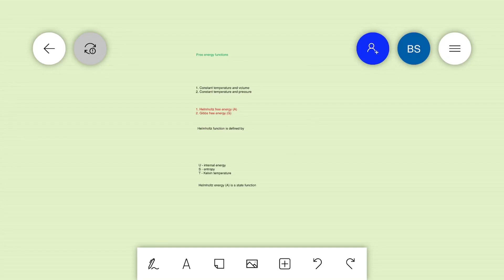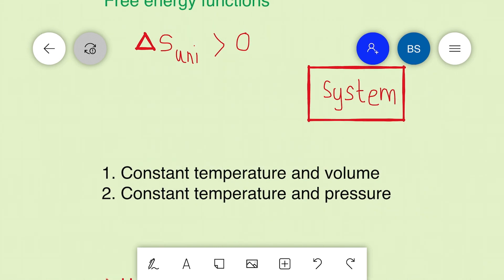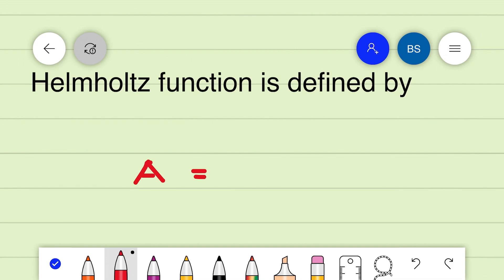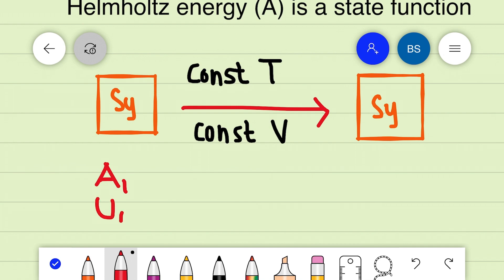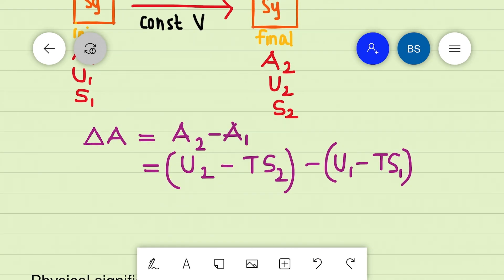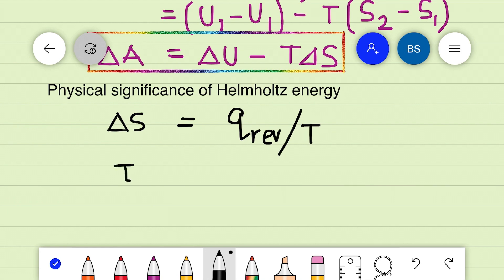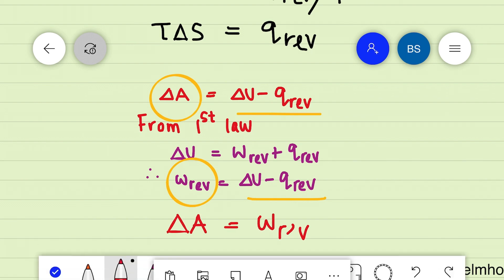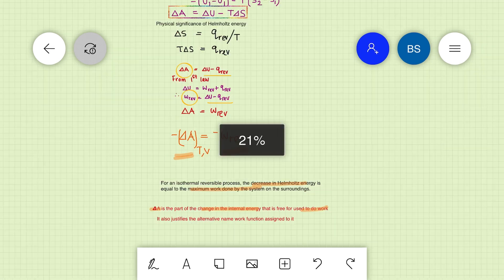Thermodynamics Part 13 | Free Energy Functions | Helmholtz Free Energy